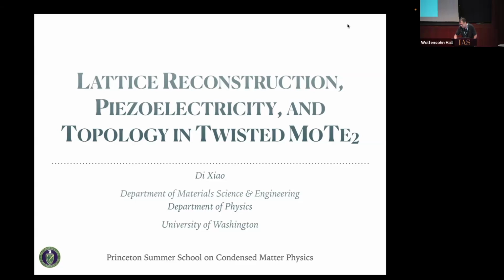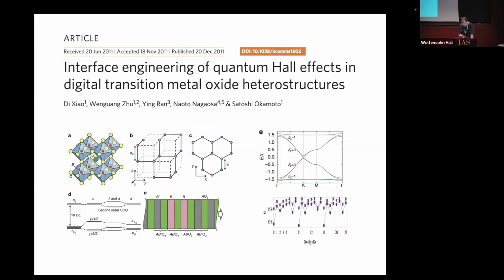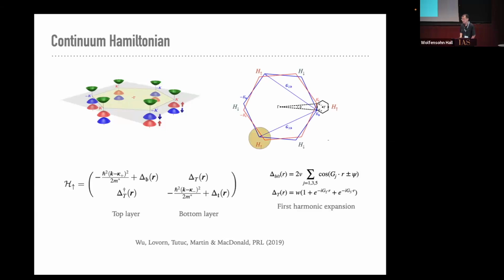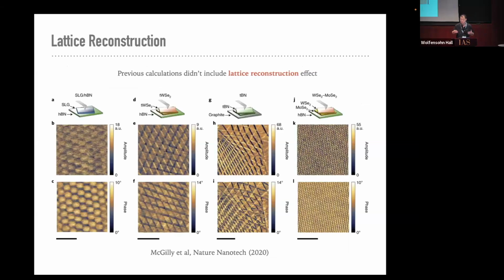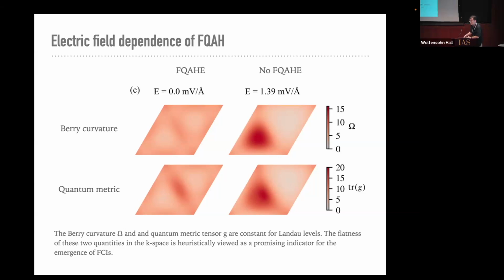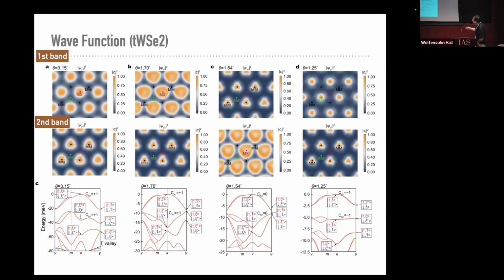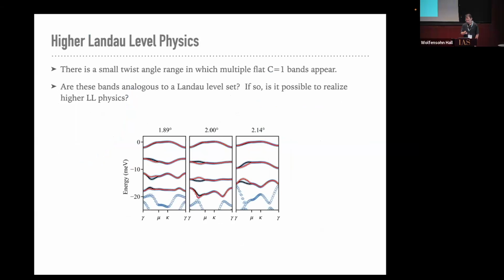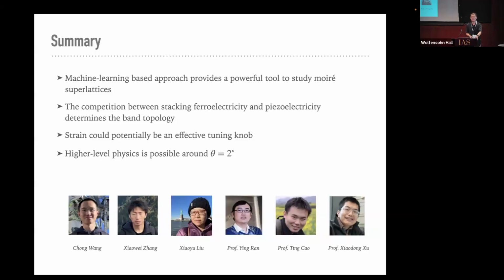Prof. Di Xiao (U.Washington): Flat band physics in twisted transition metal dichalcogenides bilayers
"Flat band physics in twisted transition metal dichalcogenides bilayers",
Prof. Di Xiao (U. Washington)